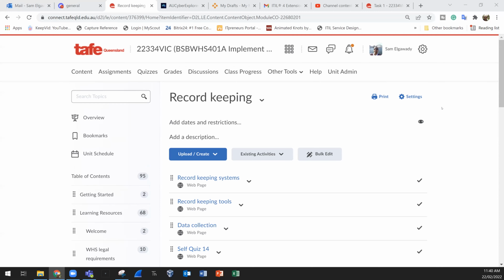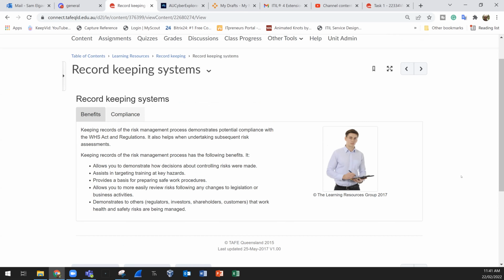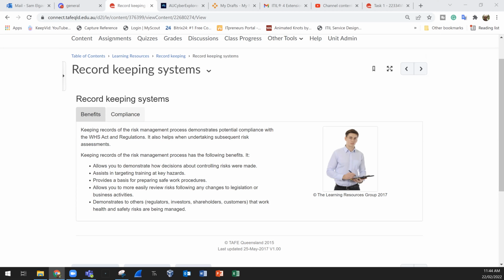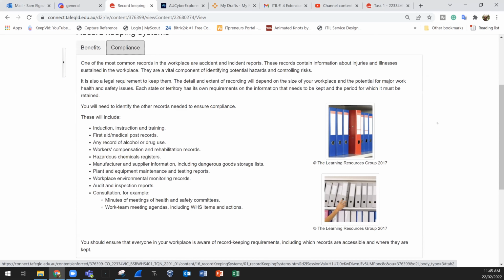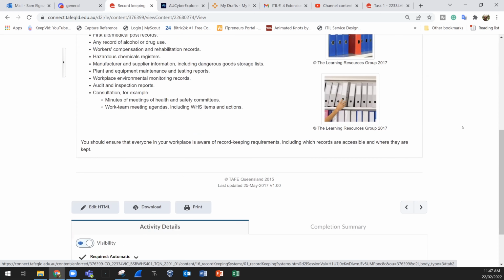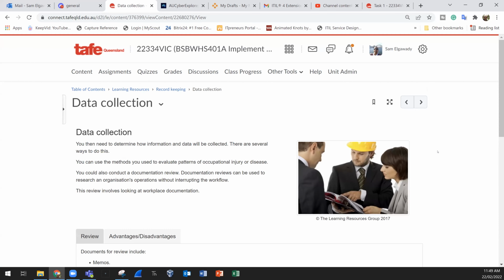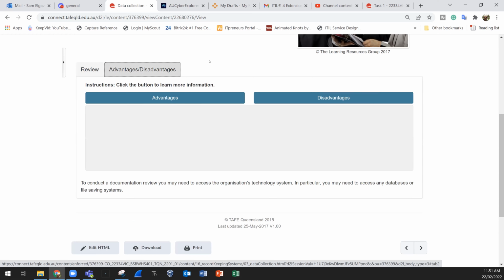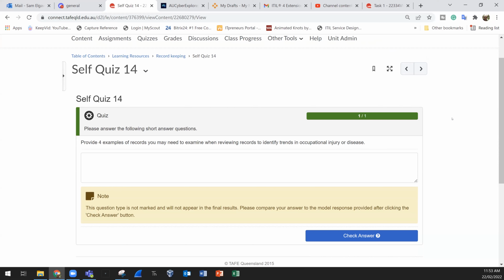Work Health and Safety: Key Tips for a Safer Workplace